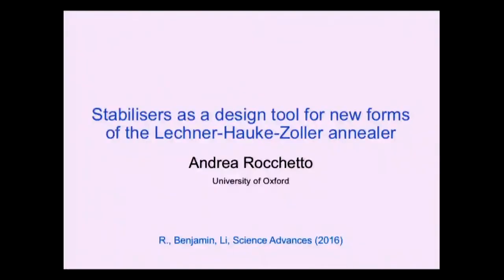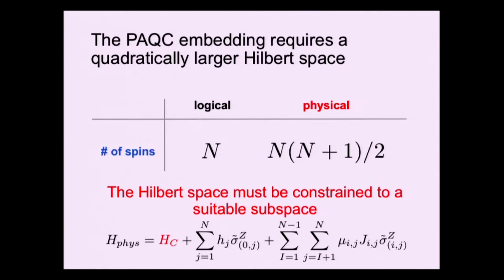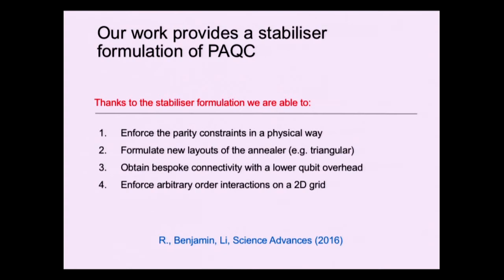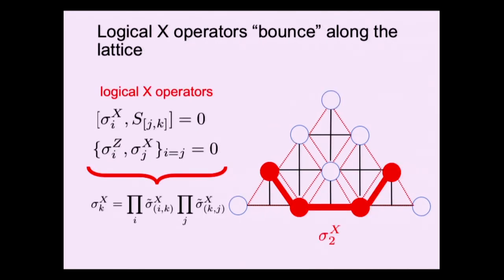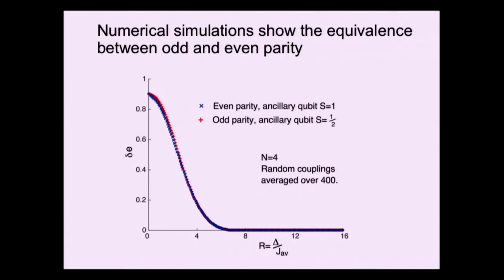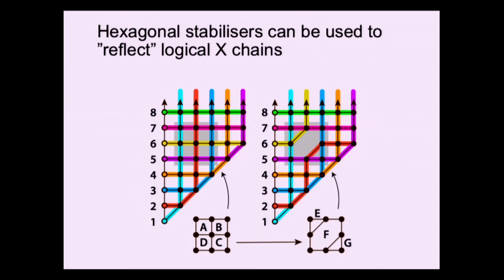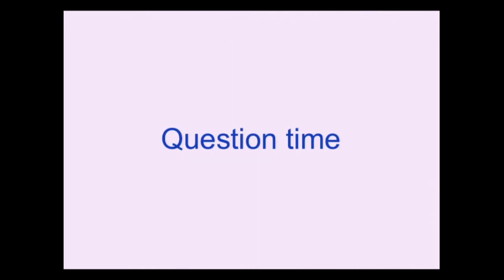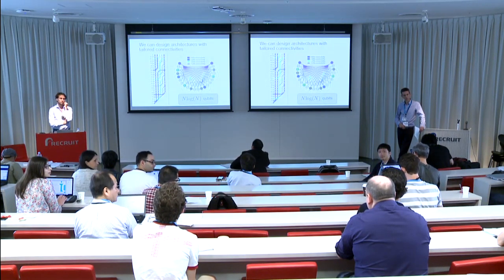AQC2017:4-2.Andrea Rocchetto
Adiabatic Quantum Computing (AQC) and Quantum Annealing are computational methods that have been proposed to solve combinatorial optimization and sampling problems. Several efforts are now underway to manufacture processors that implement these strategies. The Sixth International Conference on AQC brings together researchers from different communities to explore this computational paradigm. The goal of the conference is to initiate a dialogue on the challenges that must be overcome to realize useful adiabatic quantum computations in existing or near-term hardware. The conference is a sequel to AQC 2012 (Albuquerque), AQC 2013 (London), AQC 2014 (Los Angeles), AQC 2015 (Zurich), and AQC 2016 (Los Angeles).